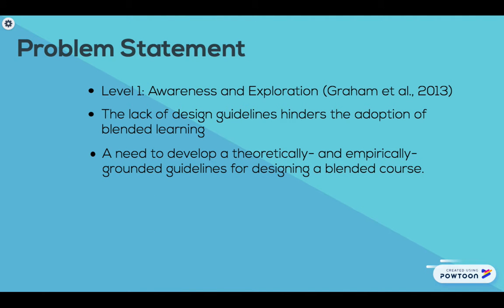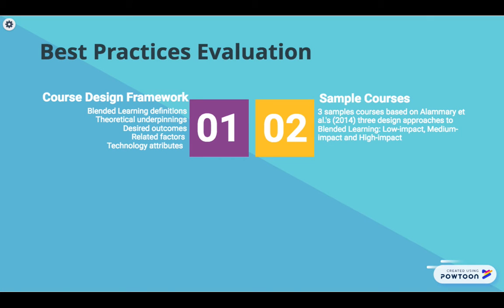Blended Learning Capstone Presentation Source